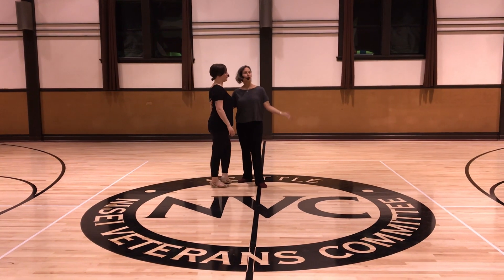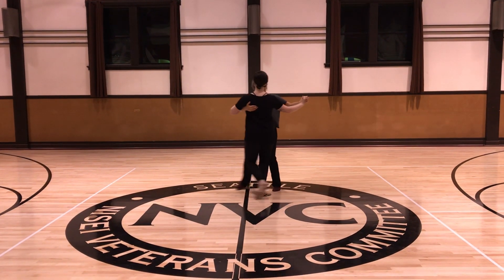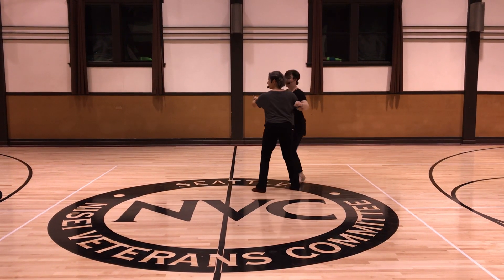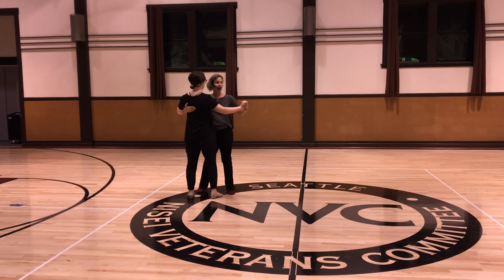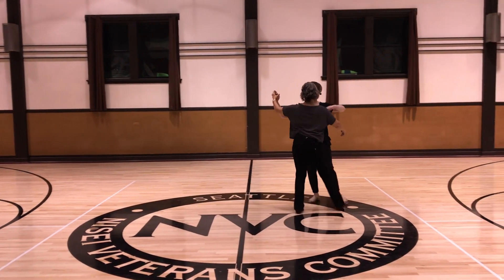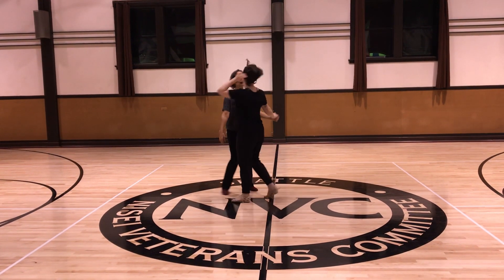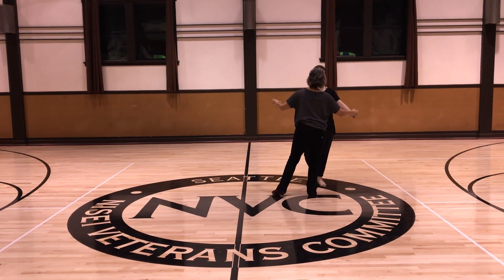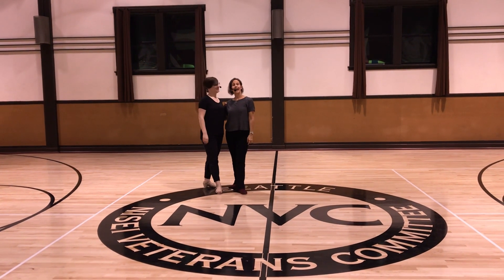Week 2 of Intro to Nightclub 2-step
Lilli Ann and Claire Carey, mother and daughter review material taught in the second Nightclub 2-step workshop. For more information on classes, workshops and events or to have us teach for you, go